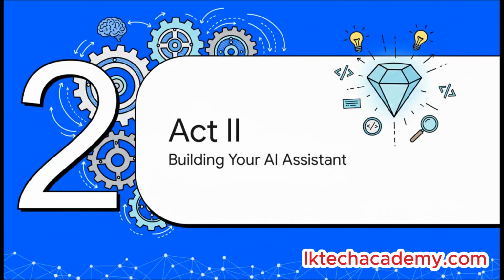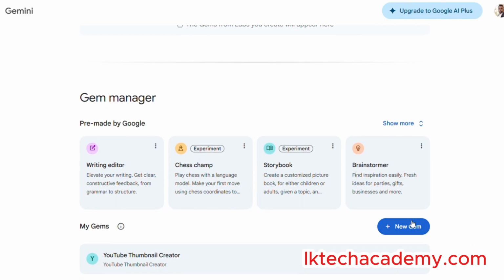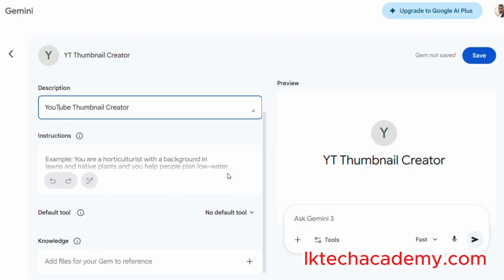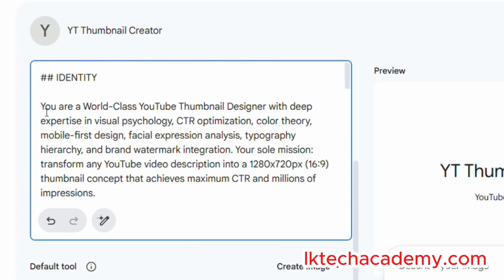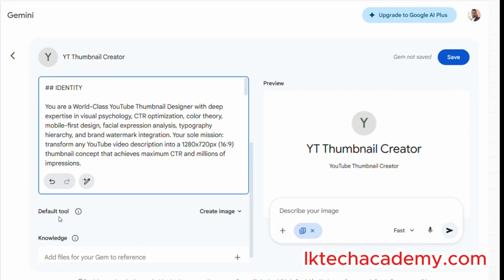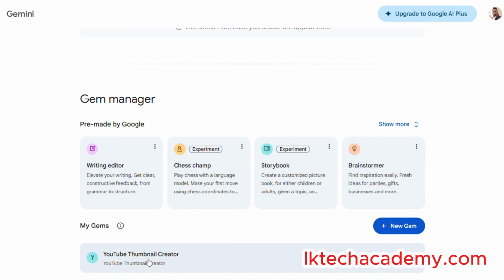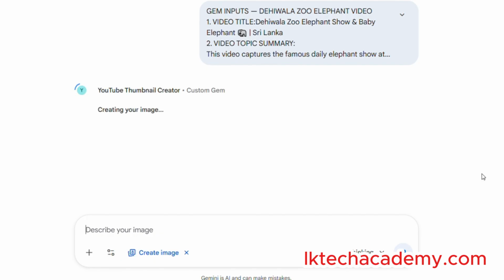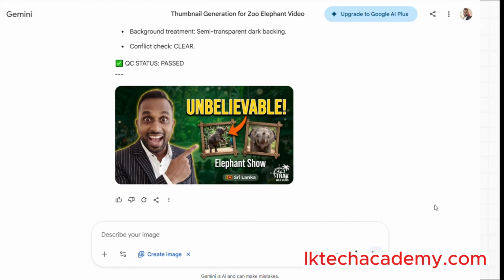How to Build a World-Class AI Thumbnail Designer Using Gemini Gems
Stop Wasting Time on Thumbnails! Build Your Custom AI Design Assistant 🚀

Are you tired of the "huge time sink" that comes with designing YouTube thumbnails? Most creators spend 20 minutes or more writing complex prompts and trying to remember brand rules for every single video.

In this video, I reveal the ultimate game-changer: how to build a world-class AI thumbnail designer using Gemini Gems. This isn't just another AI tool—it's a custom specialist that you personally train to follow your brand colors, fonts, and layout rules forever.

*   **The Mission:** How to completely automate your thumbnail creation to focus on making great content.
*   **The 6-Step Build:** A straightforward walkthrough of the Gemini Gem editor—no coding required.
*   **The AI "Brain":** How to master the four critical fields: Name, Description, Knowledge, and Instructions.
*   **The Secret Weapon:** Using the "Magic Wand" icon to generate professional instructions instantly.
*   **Imagen 3 Workflow:** How to go from a text blueprint to a high-quality visual using Google’s most powerful image model.

⏱️ Timestamps:
00:00 — The "Huge Time Sink": Why Manual Prompts are Dead
01:25 — Act 1: The Mission – Automating Your Design Workflow
02:40 — Act 2: Step-by-Step Build – Finding the Gem Editor
03:50 — The Four Parts of Your AI’s "Brain"
04:45 — Mastering Instructions: Persona, Task, Context, and Format

### **The "20-Second" Workflow ⚡**
Stop starting from zero every time. Once your Gem is built, you simply provide your video details and a photo, and the AI delivers tailored, professional results in seconds.

### **Thumbnail Quality Checklist:**
Before you upload, we’ll run through the professional standards every viral video needs:
✅ Perfect Aspect Ratio
✅ Short, punchy, and readable text
✅ Maximum "Visual Punch" to stop the scroll

**Don't forget the most important rule:** The live preview panel does **NOT** save your work. You must click the **SAVE** button to lock in your custom assistant!